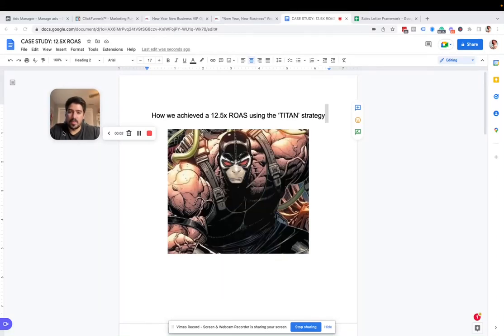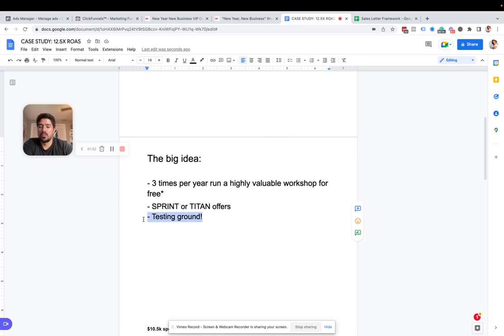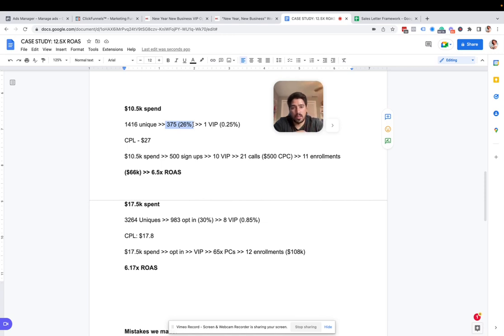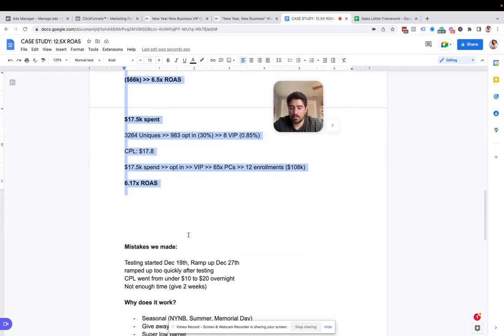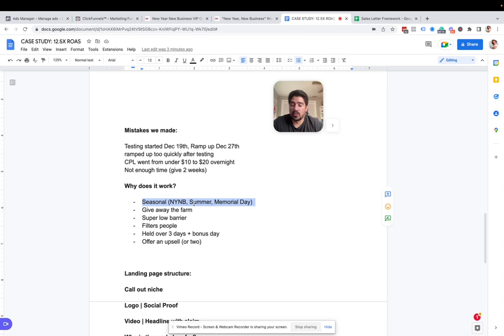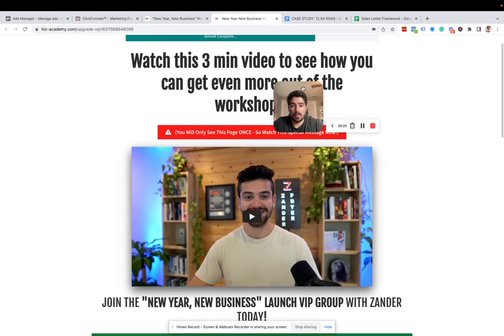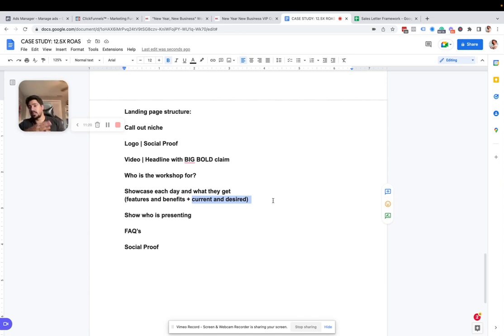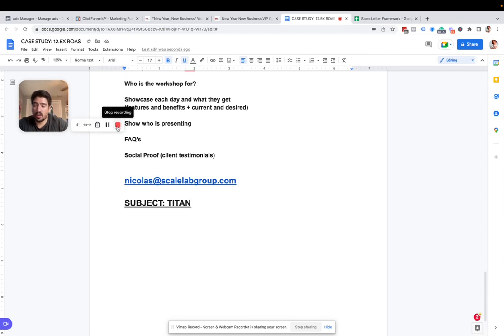Facebook Ads Strategy For 2023 ($174,000 generated from $28k in spend)